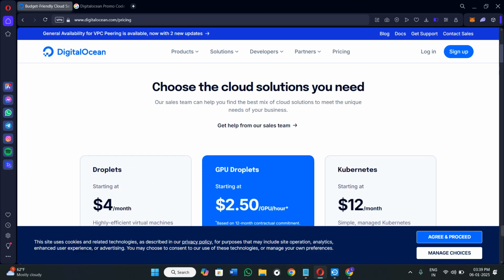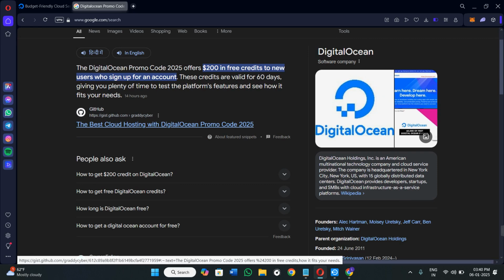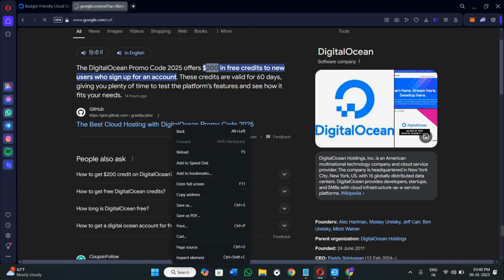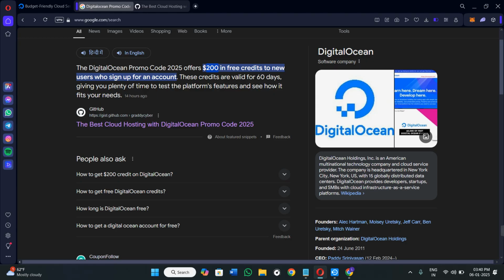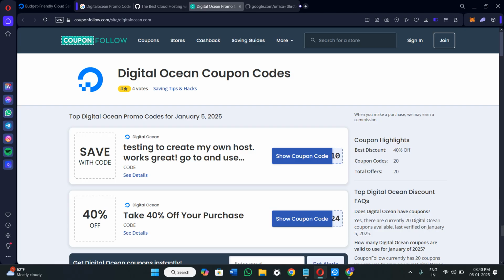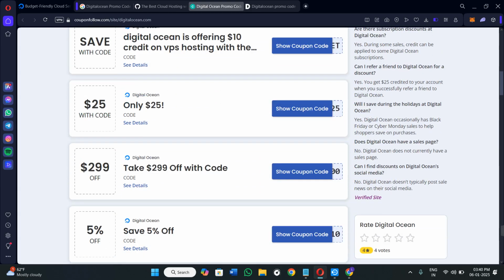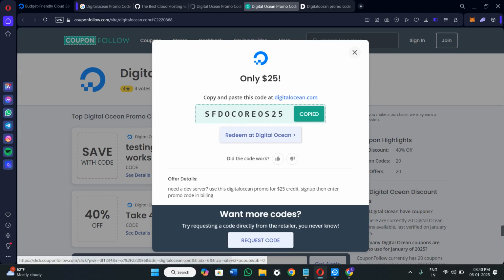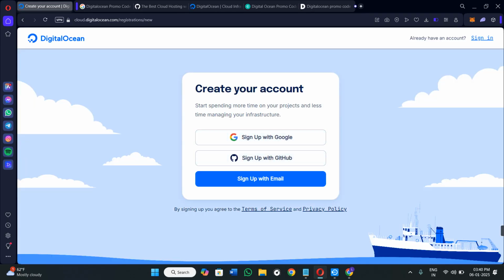Digitalocean Promo Code 2025 - Best Discounts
Welcome to the Fixed Formulas YouTube channel! In this tutorial video, I will show you Digitalocean Promo Code 2025 - Best Discounts